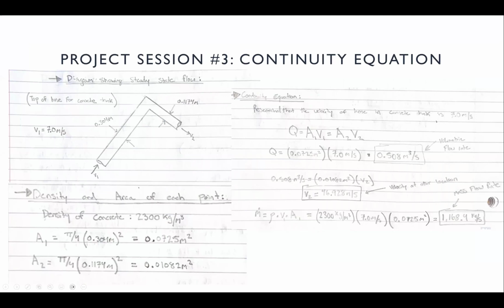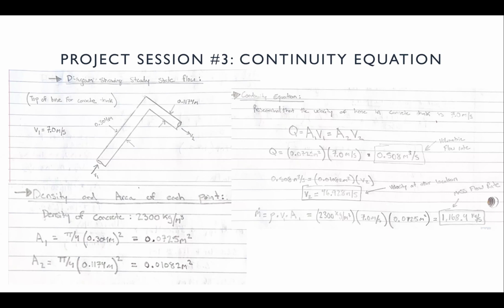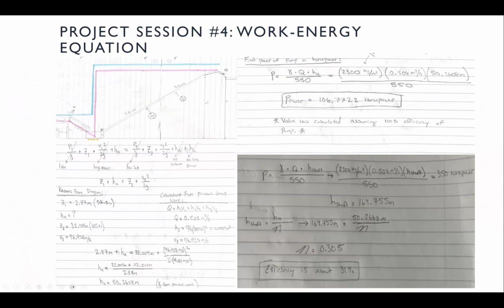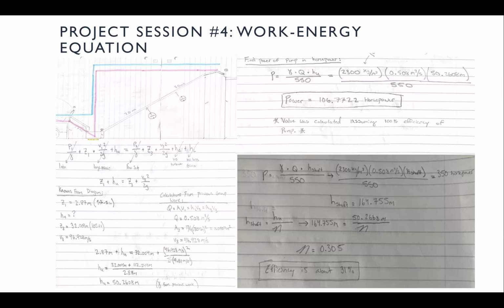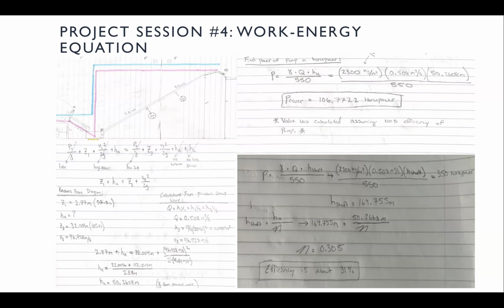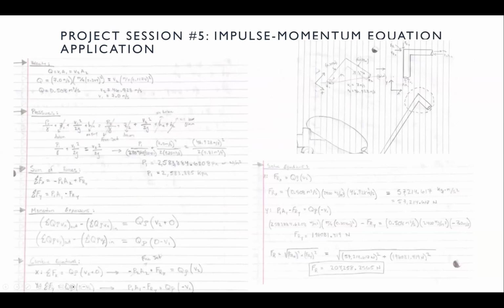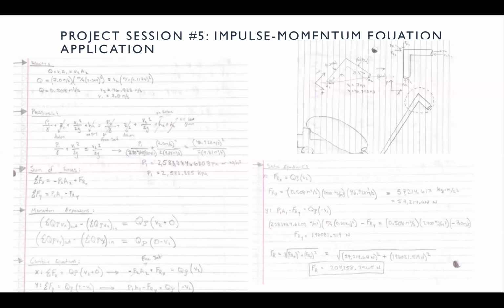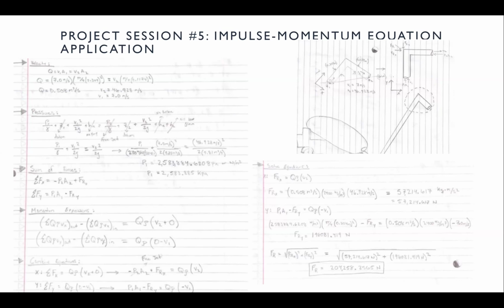Final Video Group J Concrete Pump System